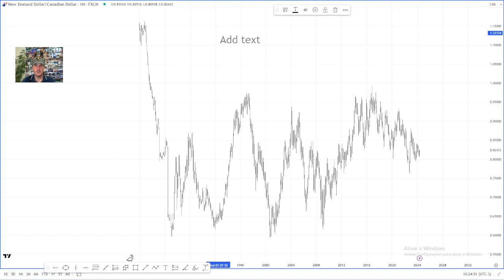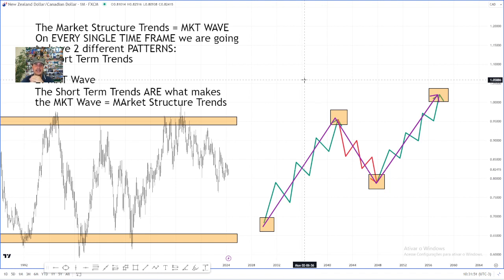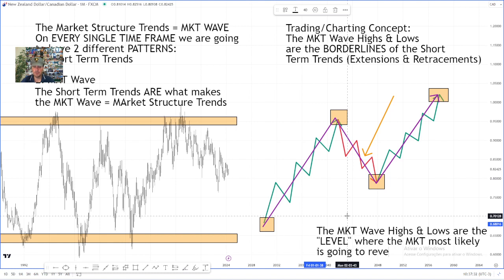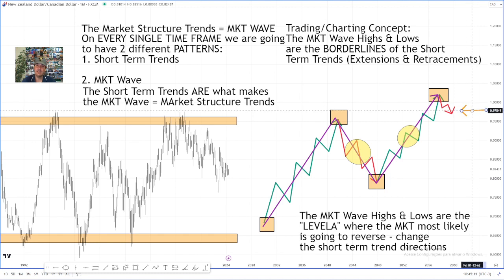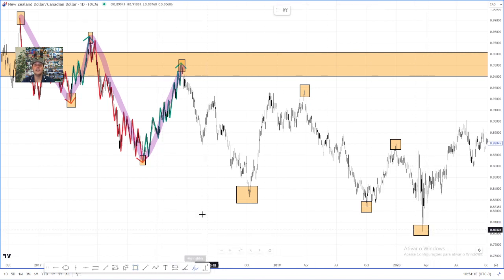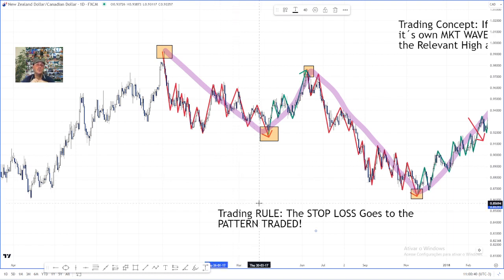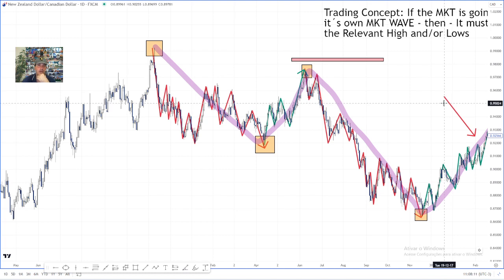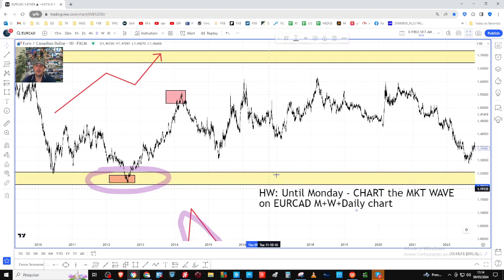FULL PRICE ACTION FOREX COURSE 101 - Lesson 4 - How to TRADE MARKET STRUCTURE TRENDS!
Lesson nr. 4 - The Market Structure Trends. This is one of the MOST IMPORTANT LESSONS for a Beginner Trader to understand and learn - how EXTENSIONS and RETRACEMENTS happen and how to see them in order to have a better understanding of the FX Market and a better chance in Strategy forming in the Future! With Market Structure Trends you will understand how an Analyst determines the Technical LONG-TERM VIEW and the technical SHORT-TERM VIEW of a currency pair! Pen and Paper and ready to take notes!